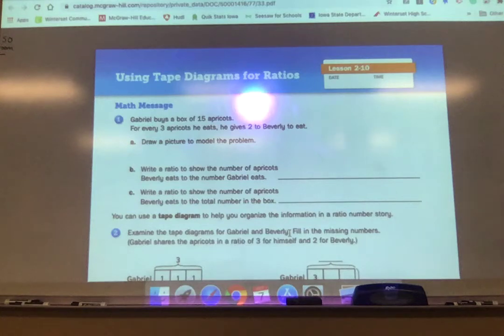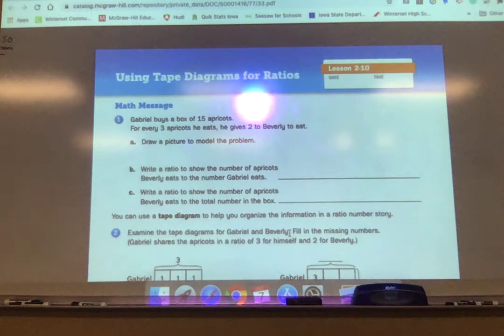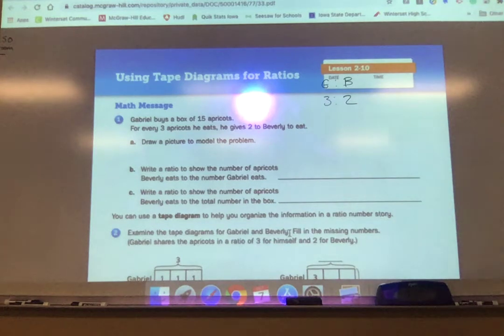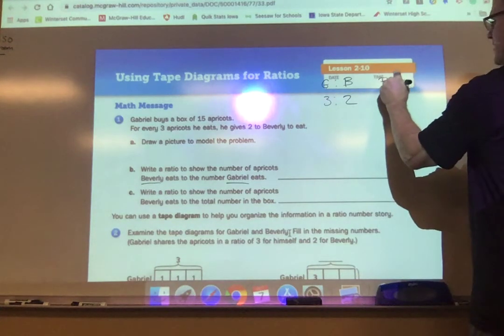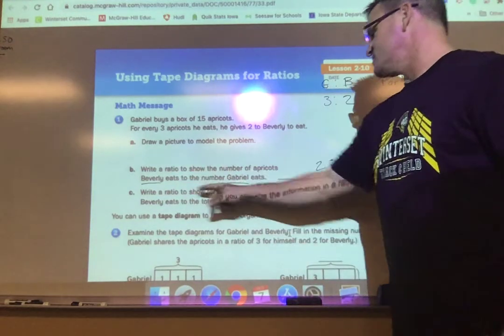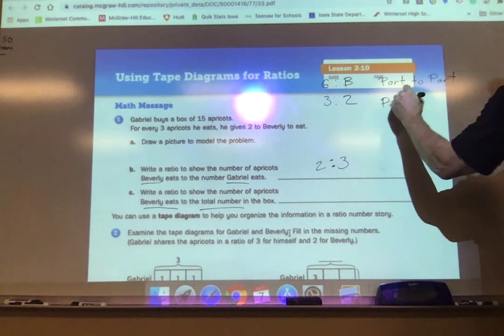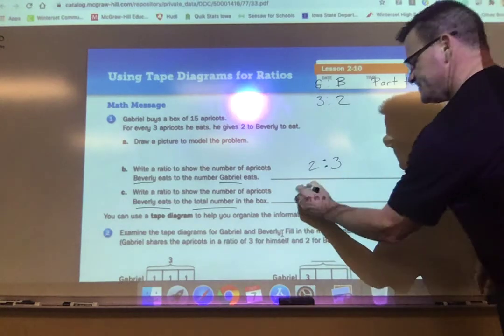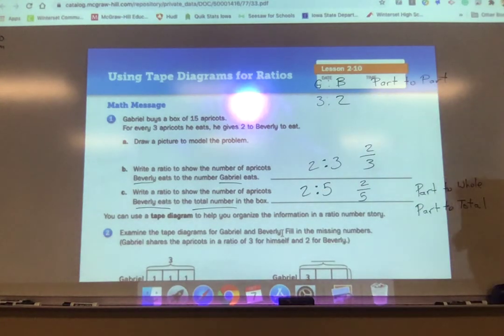Lesson 2-10 focus lesson part 1